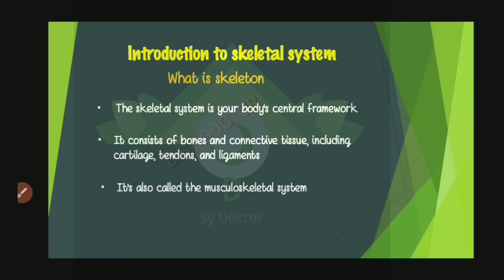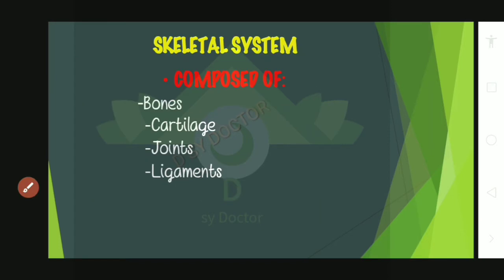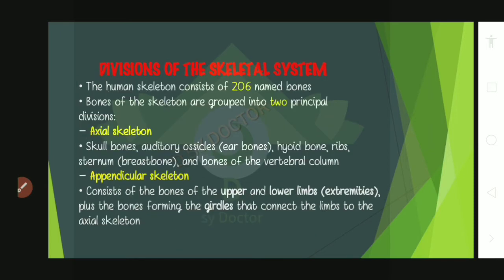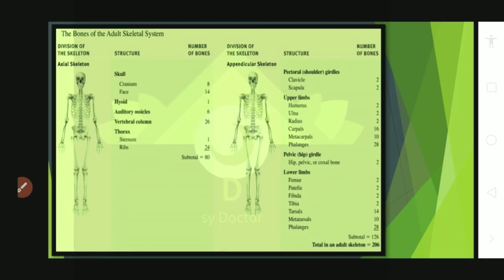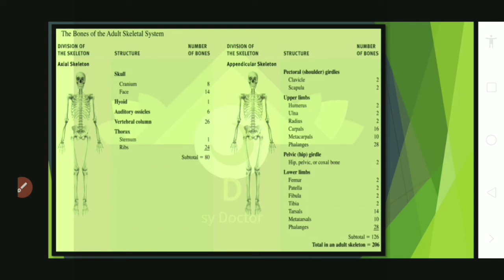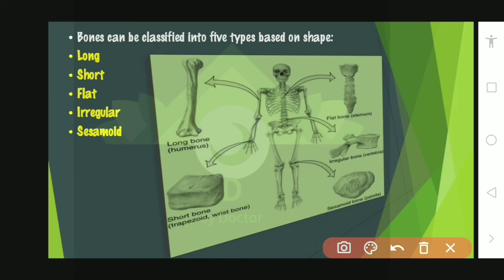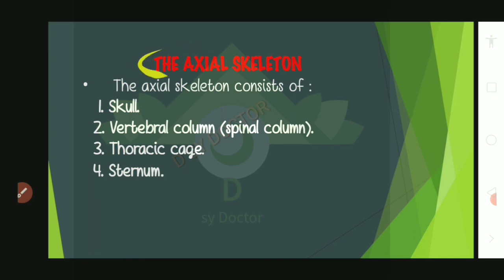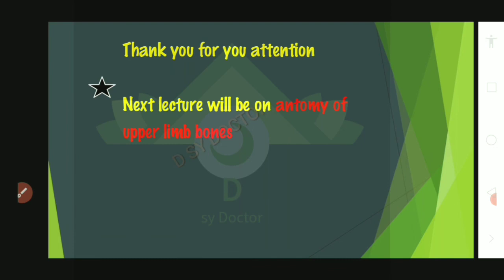Introduction To Skeletal System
Hi dear Student we have started a brilliant series of lectures for your preparation.. 💝

in this series we will discuss mbbs course and all about human body histology microbiology anatomy physiology pathology and pharmacology ⚕
💗 💗 so guys be ready and kindly if you have any problems related any topic kindly put that in inbox and we will make a brief note on that because we are just doing it for you its our goal to make you good doctors
😘Today lecture was demo lecture😘